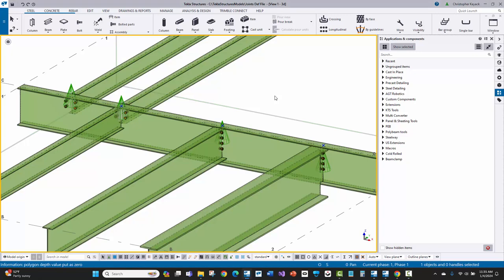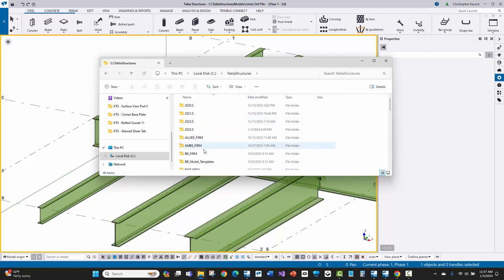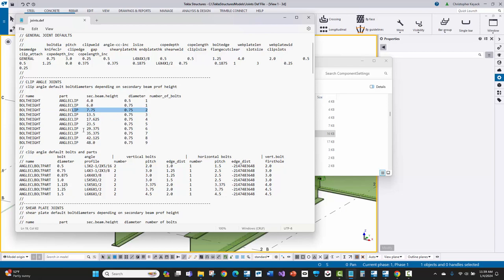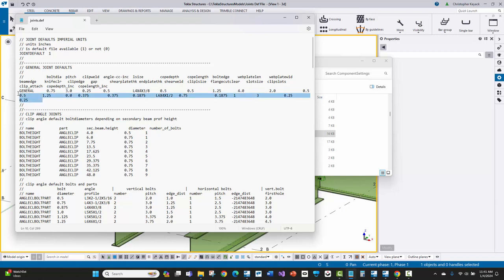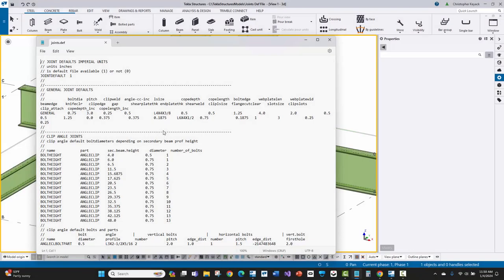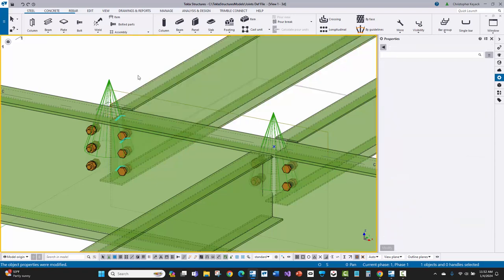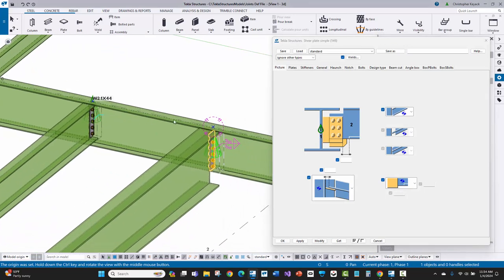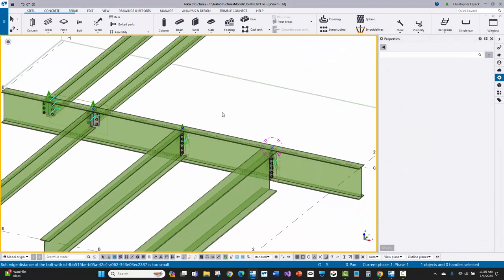KTS - Default Bolts (joints.def) in Tekla Structures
This video shows how to use the joints.def file in Tekla to control the default bolt diameter and number of bolts on shear tab, clip angle, and end plate connections. You can use the AISC minimum or maximum rows of bolts as a starting point.

Chapters
00:00 - Introduction
01:01 - Locate the joints.def file
02:35 - joints.def file contents
05:32 - Copy joints.def to the model folder
06:35 - Explain max rows of bolts
07:54 - Modify existing connections
09:52 - Overriding joints.def